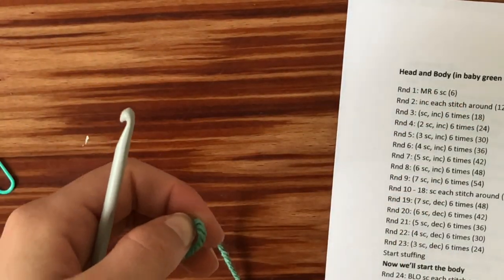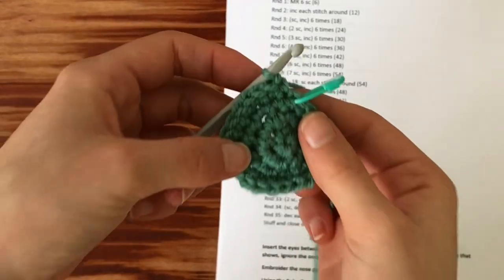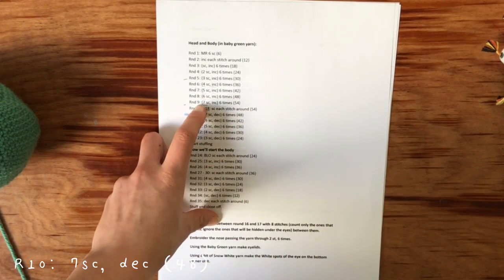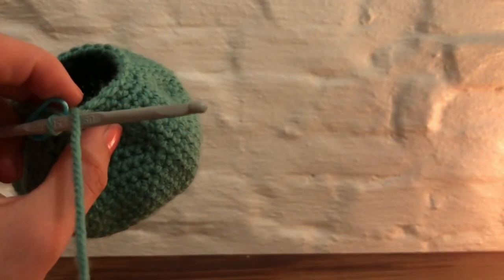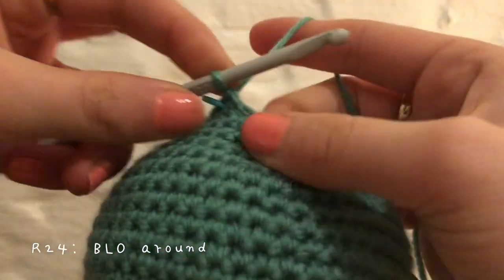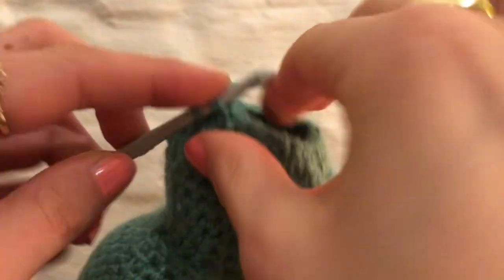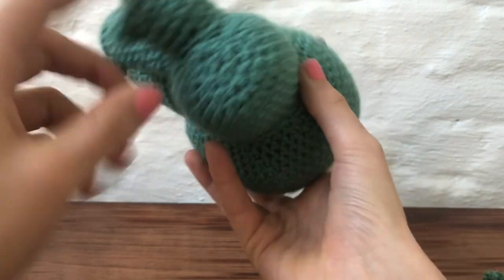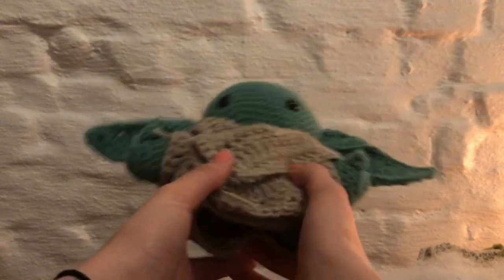Crochet baby yoda (Grogu mandalorian) TUTORIAL